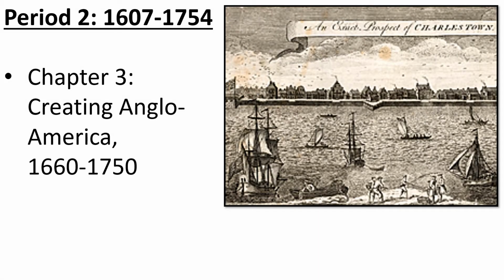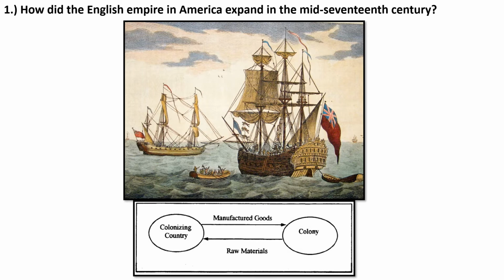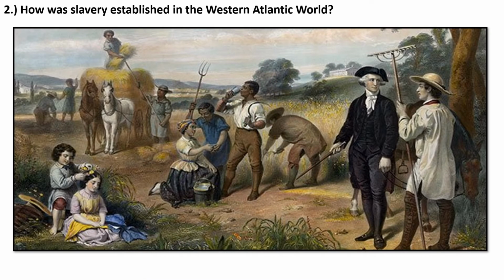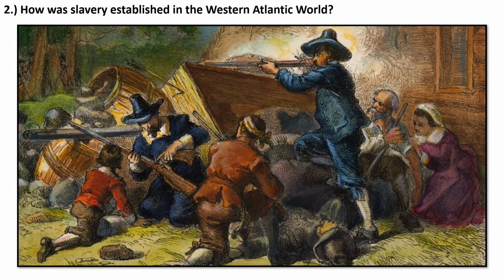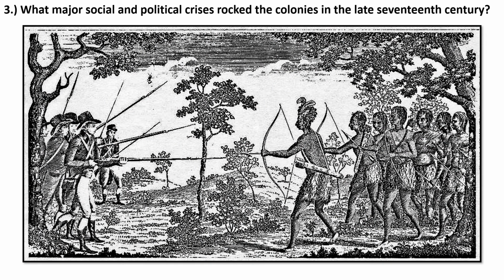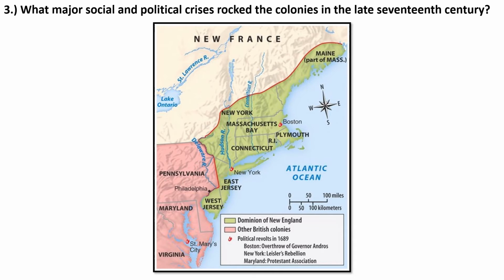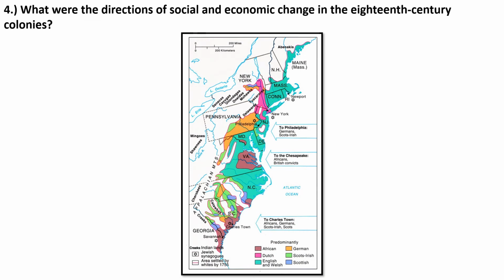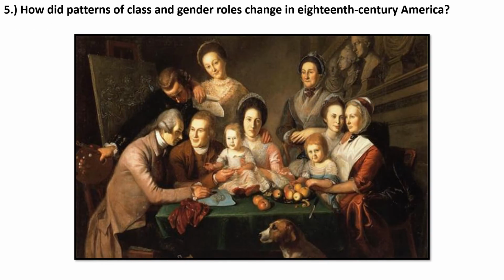Ch 3: Creating Anglo-America, 1660-1750